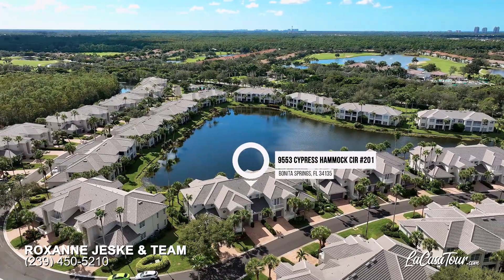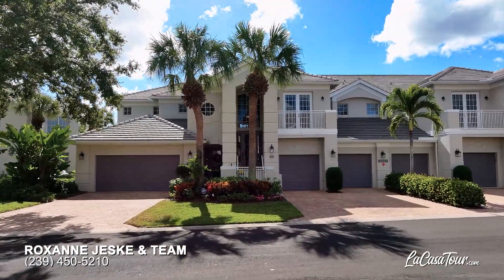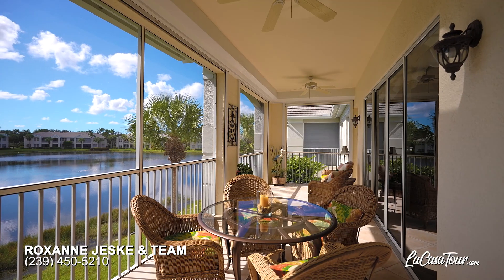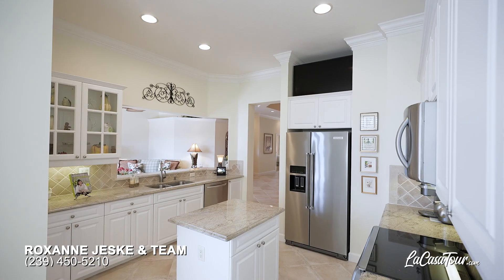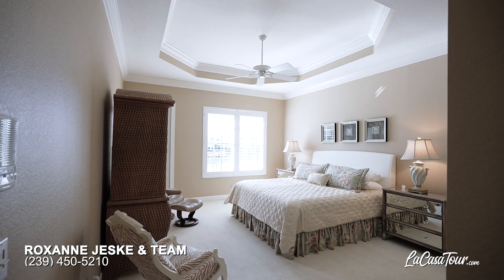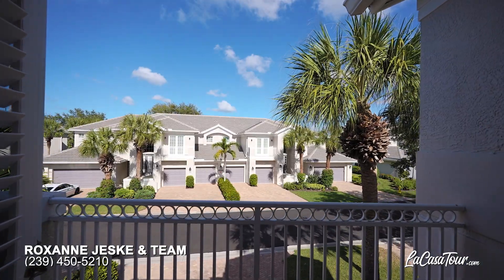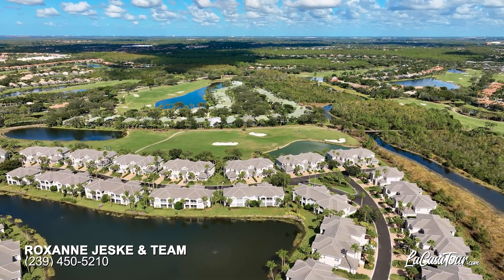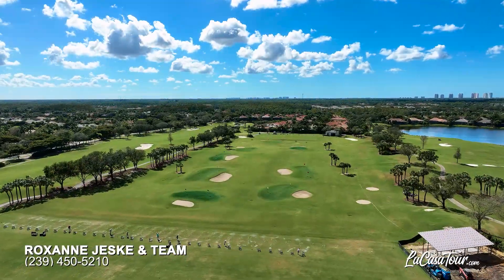9553 Cypress Hammock Cir 201, Bonita Springs, FL 34135